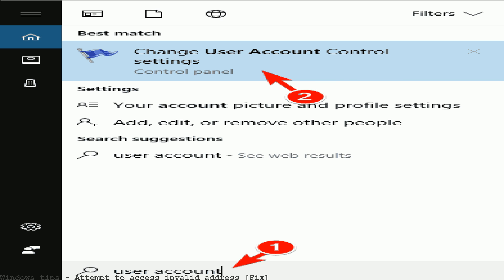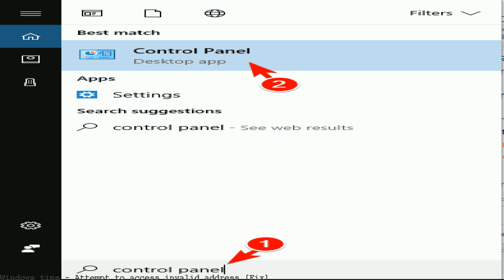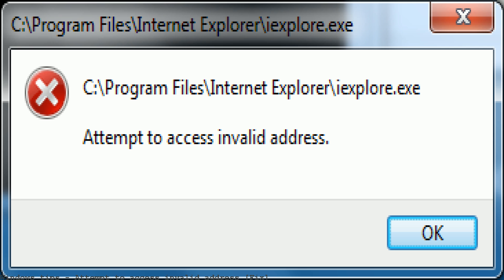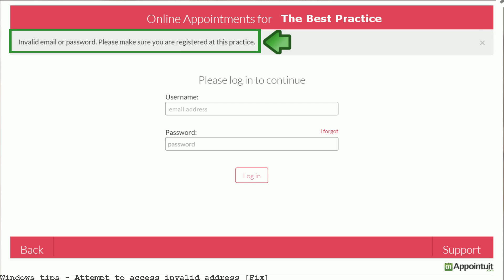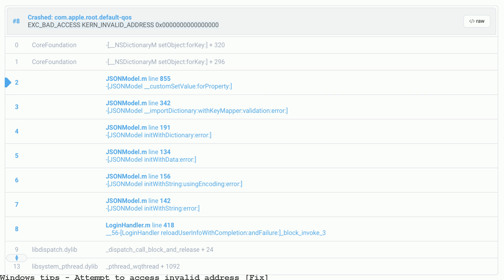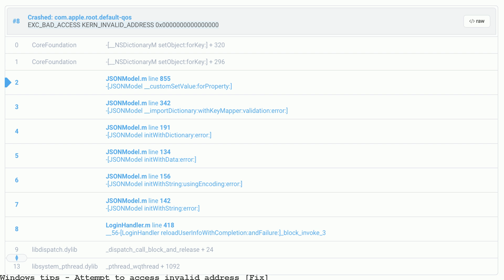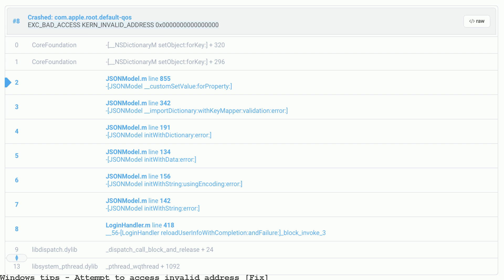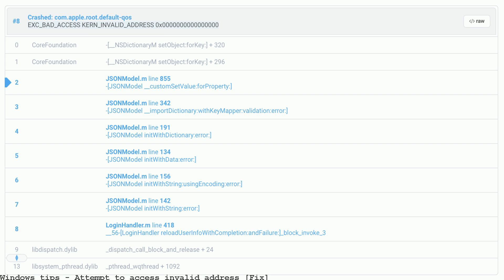Attempt to access invalid address [Fix]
I have gotten the message "attempt to access invalid address" when trying to start games that worked earlier, as well as when trying to load new games. What do I do? attempt to access invalid address. This happens when trying to run Internet Explorer short cuts or iexplore.exe directly. I have had a searched around and. When I try to launch Photoshop 5.02 the welcome screen is displayed and I can open the Organizer, but when I attempt to open the Quick Fix or the other Attempt to access invalid address error message usually appears alongside ERROR_INVALID_ADDRESS error. This is a system error and it can prevent you from running. Recommended: In order to repair your system and Attempt To Access Invalid Address, download and use the Reimage below. This repair tool will locate, identify, and fix. Hello, We have installed Acrobat Reader 11.0.01 on our Server 2008 R2 Terminal Server. Each time we try to open the reader we get the following error Hi, What's your Windows version? Please make sure the latest Windows updates has been installed on your Windows. About IFEO Mitigation Options registry. How to Fix Photoshop Elements Attempt To Access Invalid Address Errors Windows operating system misconfiguration is the main cause of Photoshop Elements I can no longer access IE ver 10. I am getting an error that says: Attempt to access invalid address when I click on the IE icon. I decided to uninstall. Error Message: Attempt to access invalid address. User Action: Contact the supplier of the running application. Show: Inherited Protected. Notice: Microsoft Error Attempt to access invalid address. happens when your operating system becomes misconfigured,. We recommend you download our repair tool. Windows 7 OS, Adobe Reader 11, Office 2010 Ref: Screen print of error attached. PROBLEM: All users are running Adobe Reader v11 without problems, except. I keep getting this error message attempt to access invalid address when I try to execute certain programs. I believe it was caused